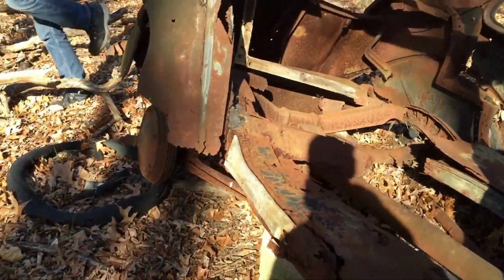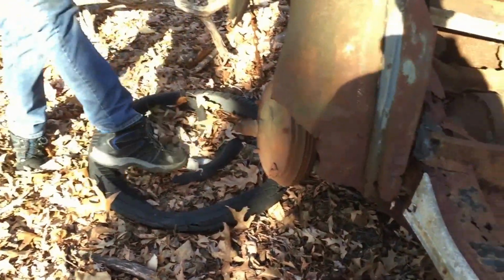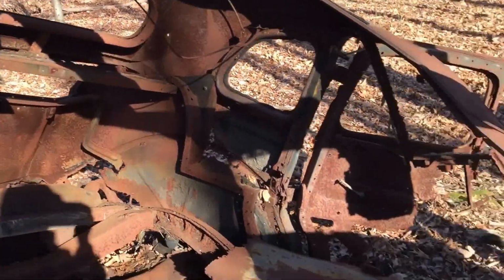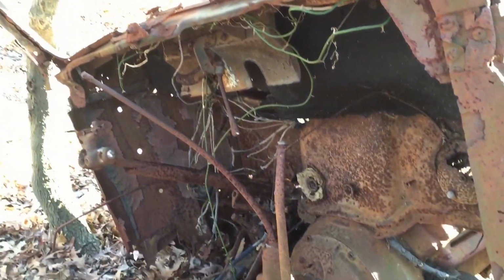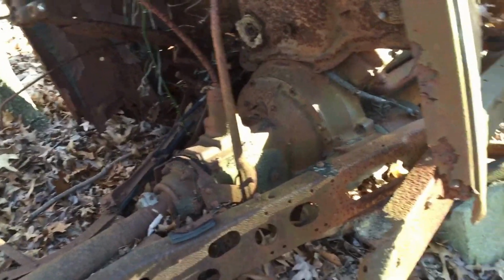Old Abandoned Forgotten Car In Woods Near Brightfield Farms (HD UNCUT)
This is a video I took of an old abandoned car in the woods of Brightfield Farms. Brightfield Farms is now a residential area with townhomes and houses. Jared and I explored the woods of the neighborhood to find what little remains of the farm. This car was the biggest thing we saw. Took video on 3/30/16 Ellicott City, MD